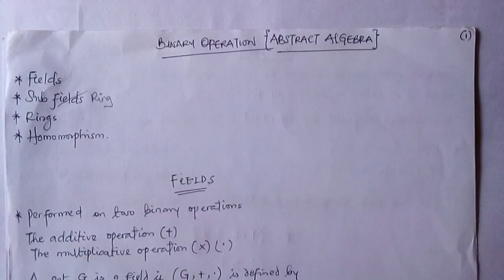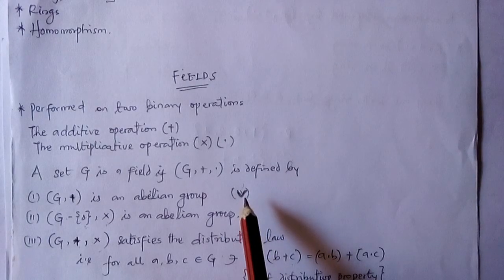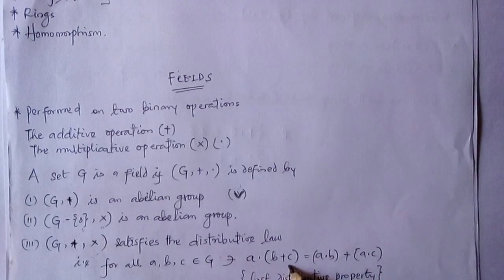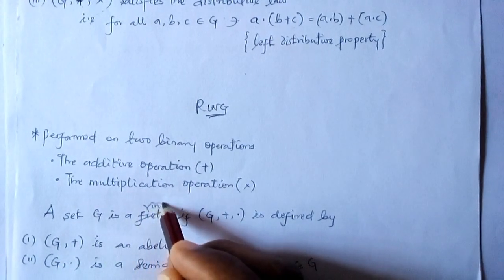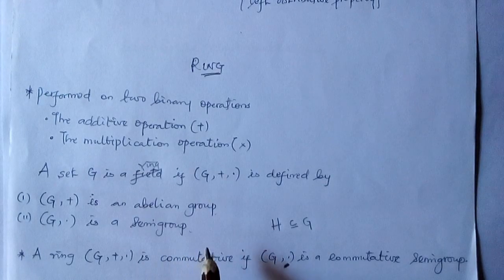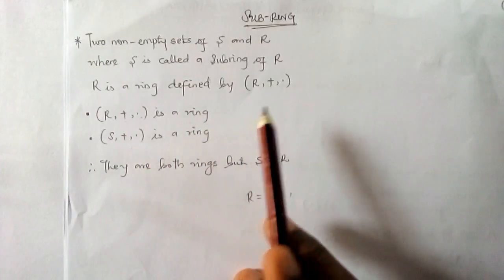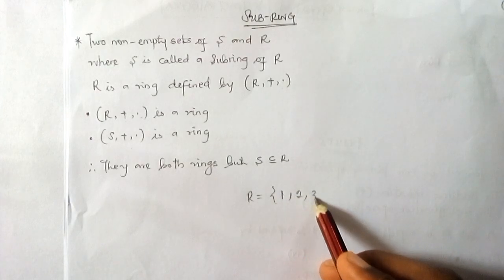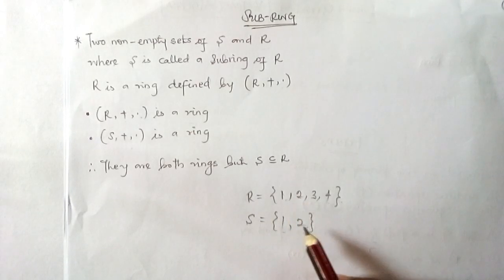Properties of a Field, Ring, Sub-Ring (Abstract Algebra)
Introduction to Binary Operation 6